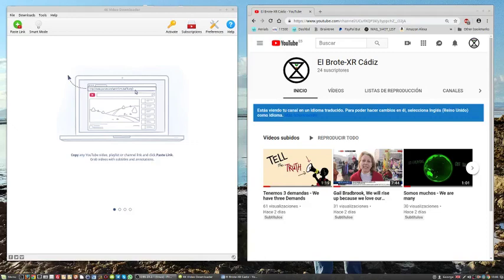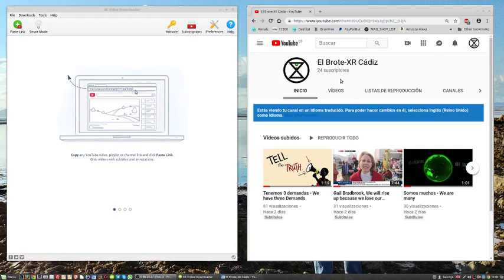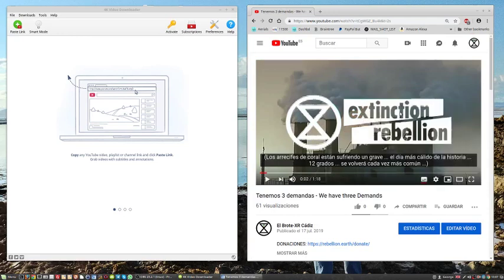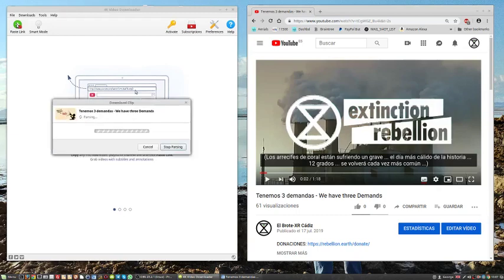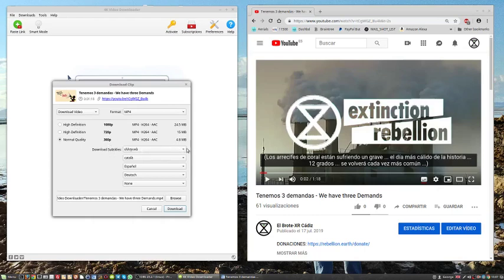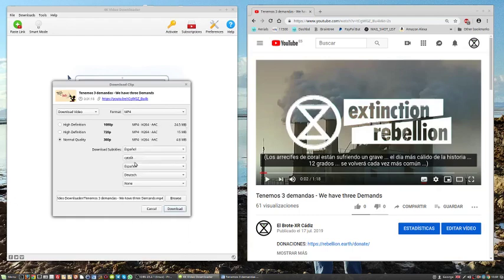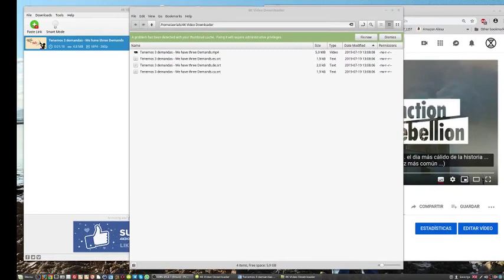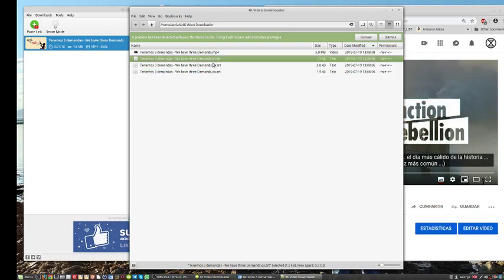How to download subtitles and video with 4K DOWNLOADER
Download Video files .mp4 and subtiles file .srt from any site using Windows or linux PC. For mac there may be other free tools.